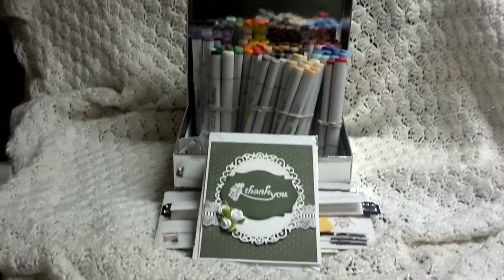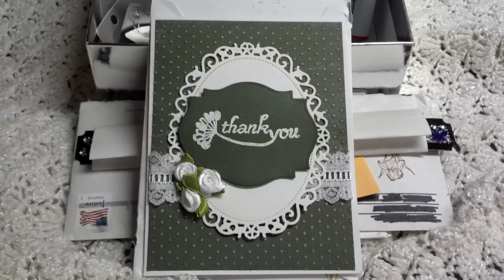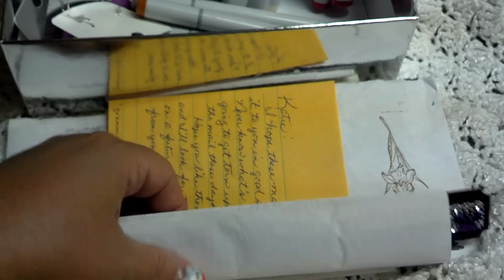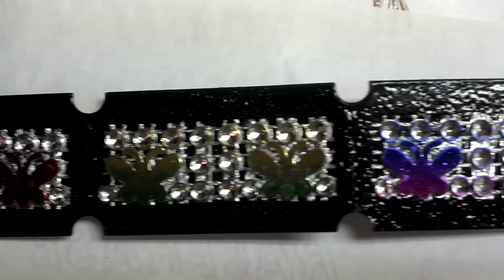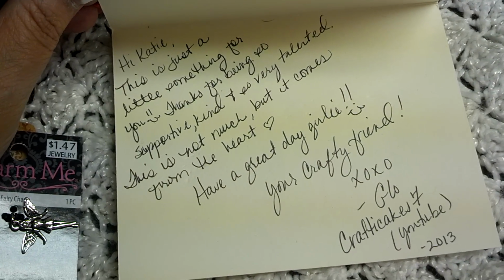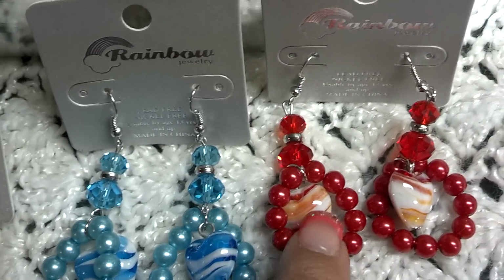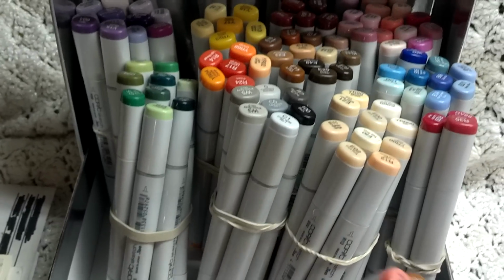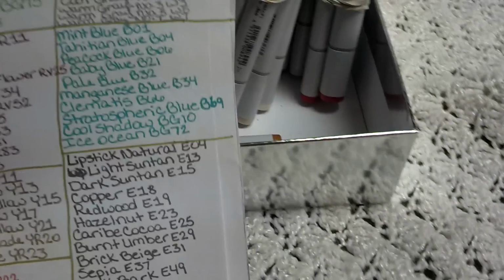ツHappy Mailツ CraftyCakes7*Granny2Bay*CassieKeith